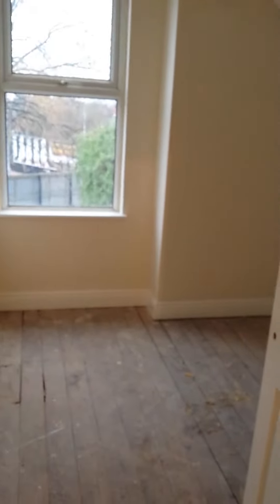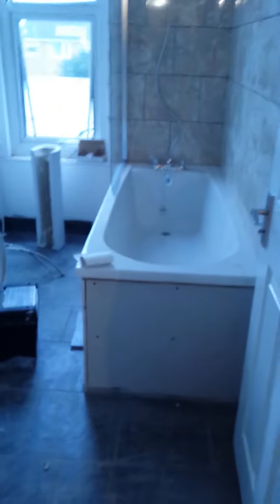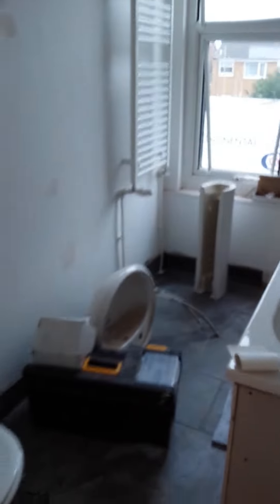property update 278 QuR